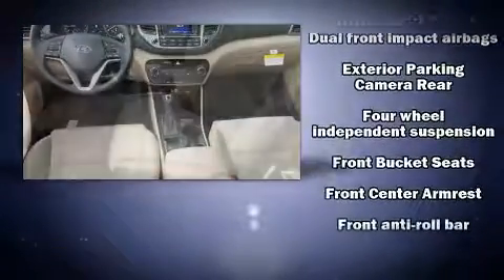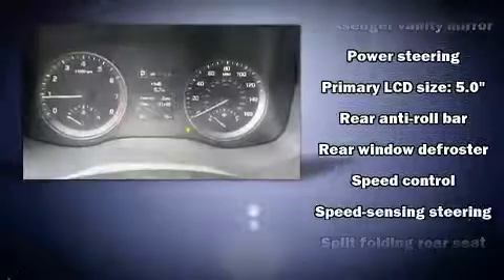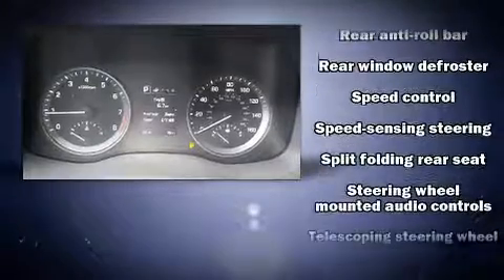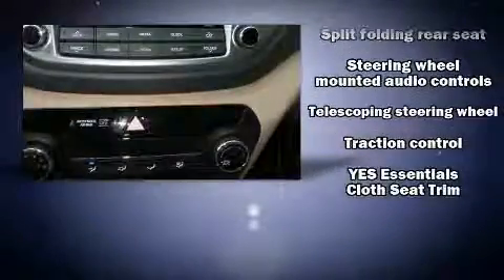2017 Hyundai Tucson SE in Miami, FL 33157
Kendall Hyundai
15895 S. Dixie Highway

The 2017 Hyundai Tucson. It features an automatic transmission, front-wheel drive, and a 2 liter 4 cylinder engine. Top features include front bucket seats, a rear window wiper, adjustable headrests in all seating positions, a trip computer, air conditioning, power door mirrors and heated door mirrors, power windows, and 1-touch window functionality. Premium sound drives 6 speakers, providing you and your passengers a sensational audio experience. With side curtain airbags supplementing the rest of the safety network, you can be assured that you and your passengers will experience top-tier protection. We have the vehicle you've been searching for at a price you can afford. Please don't hesitate to give us a call.